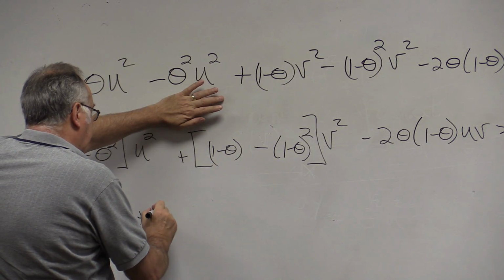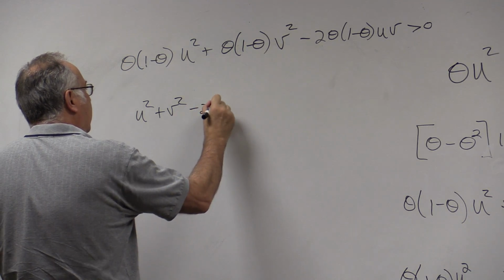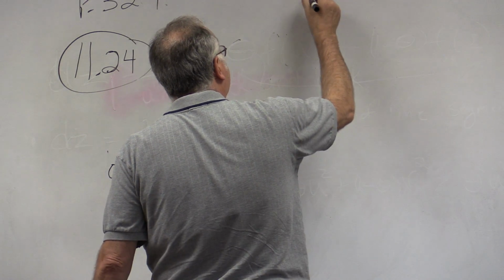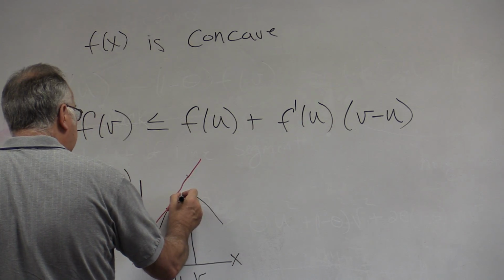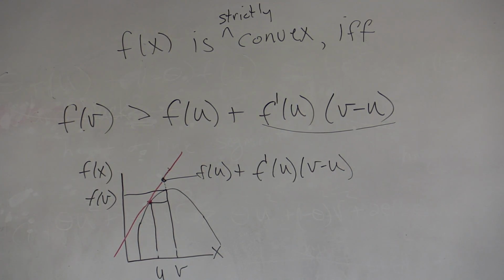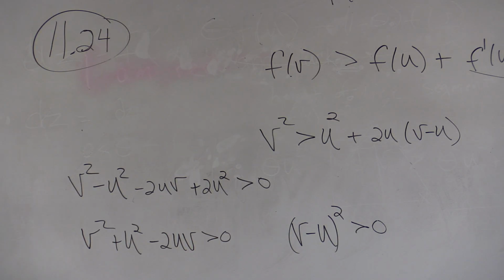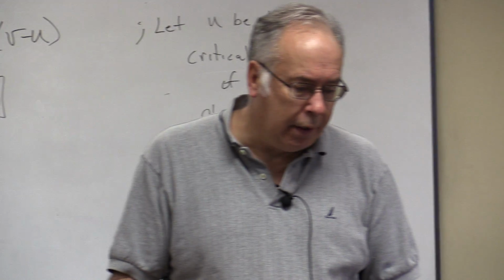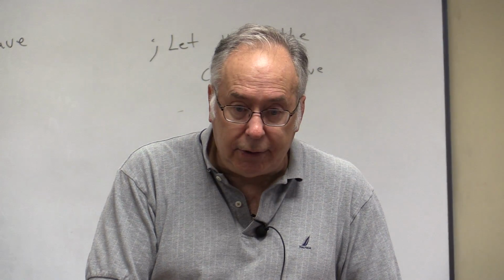Friday, August 21 0026